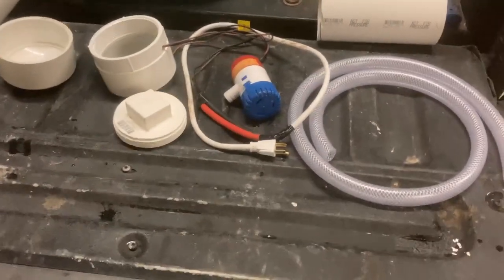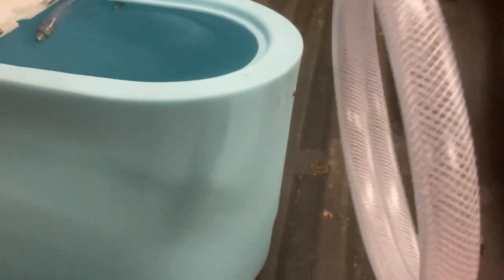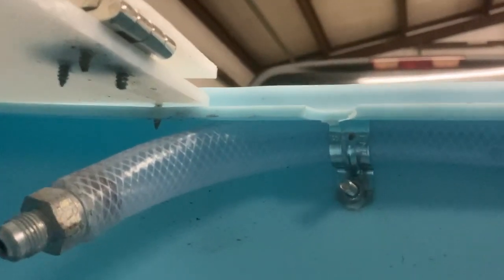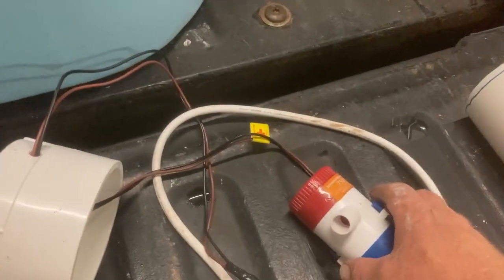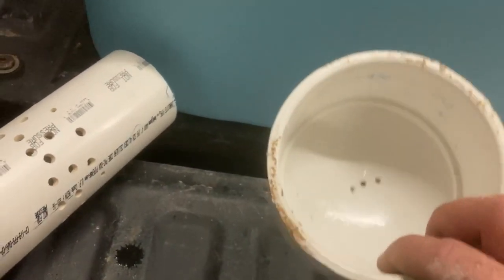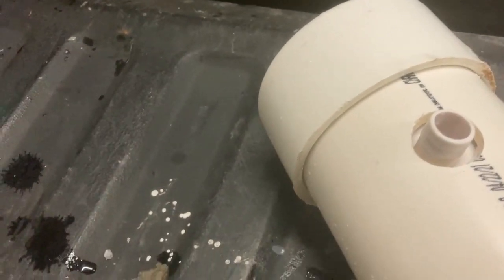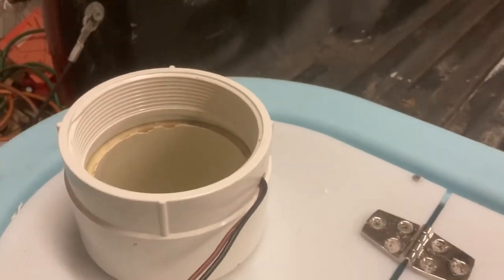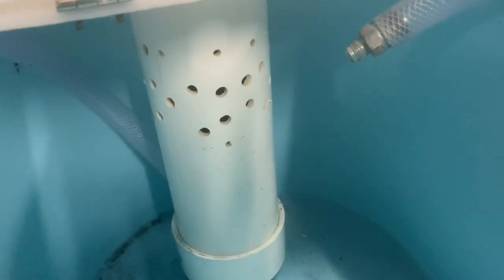Bait Tank Build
Update to my DIY Bait tank.  this video will show you all the parts I used to make it and hopefully help you build your own.